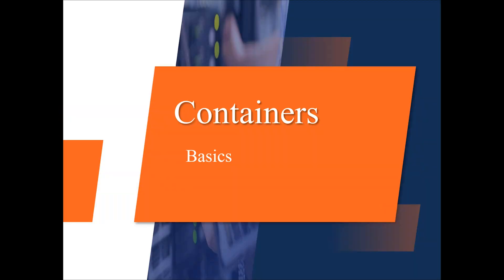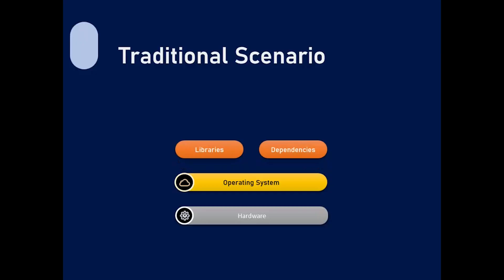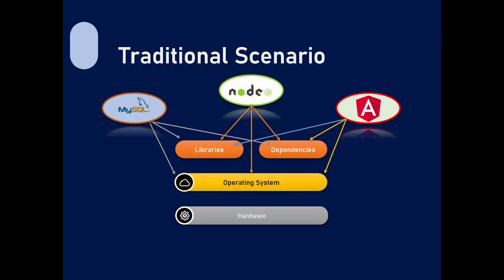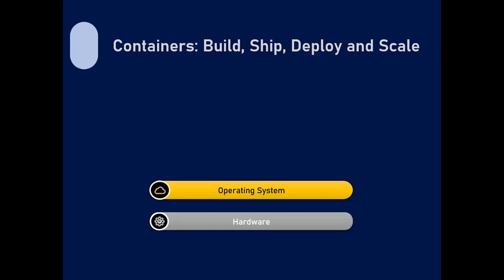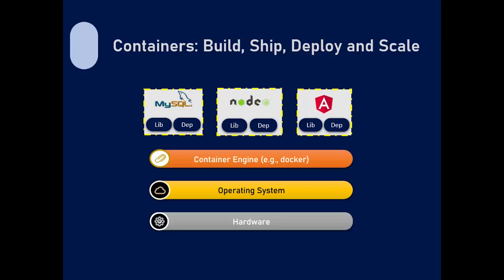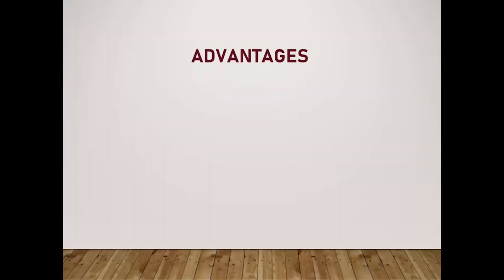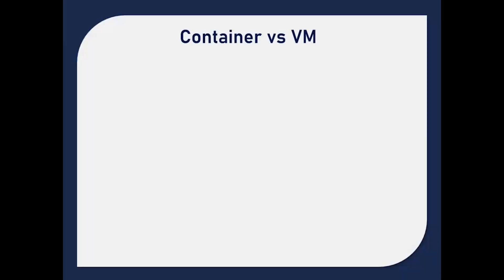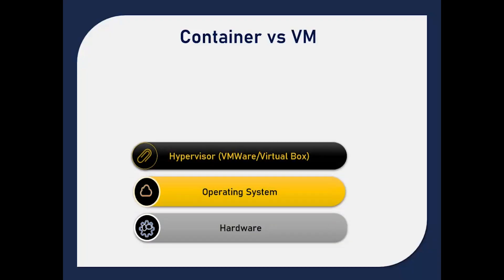What are Linux Containers? Containers vs VM || RHCSA Complete Course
In this video on What are Linux Containers? Containers vs VM, we will understand what are containers and how containers differ from virtual machines.
The containers topic  in RHCSA is an important topic and there are guaranteed question on conatiners in RHCSA exam.